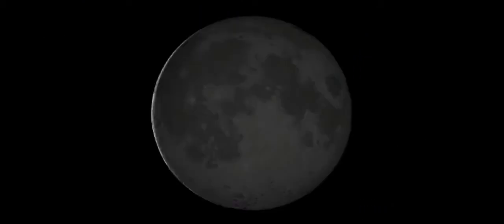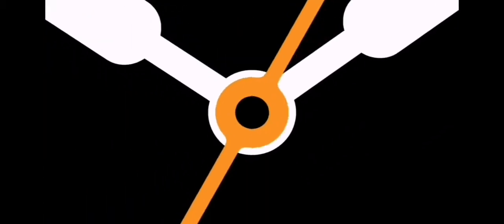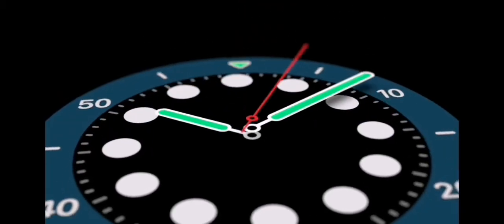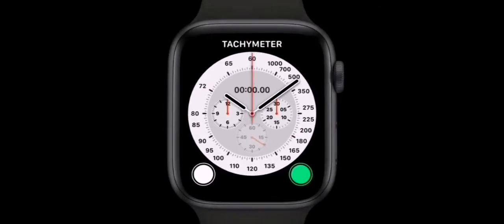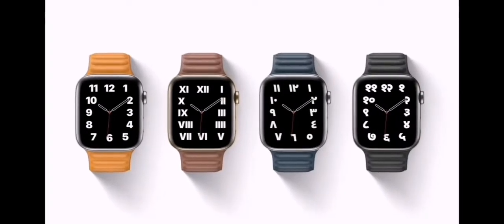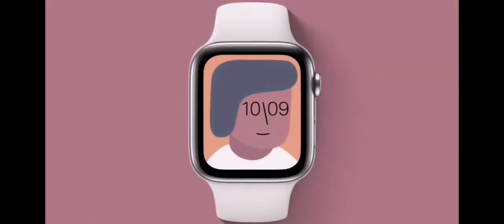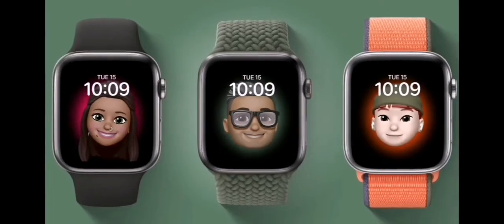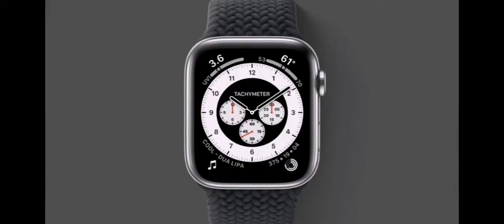Apple Watch - All New Watch Faces